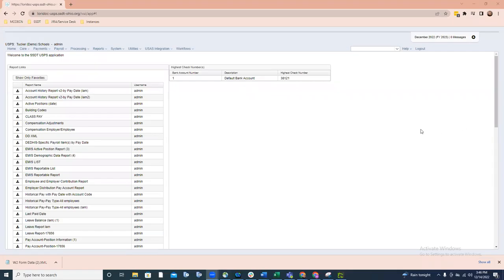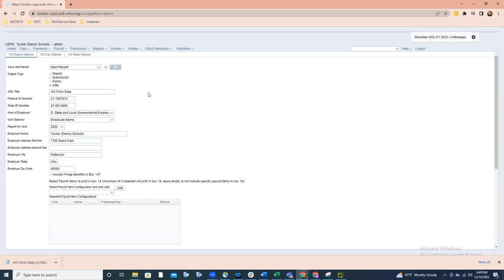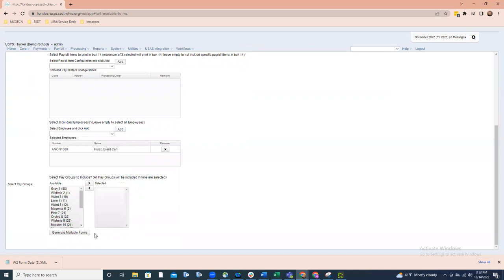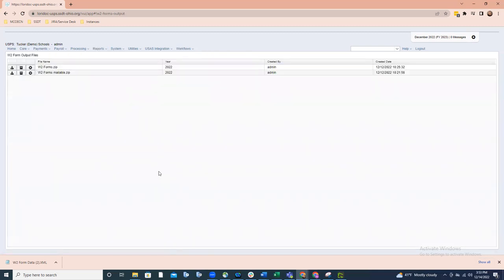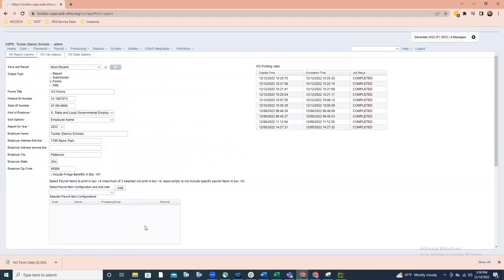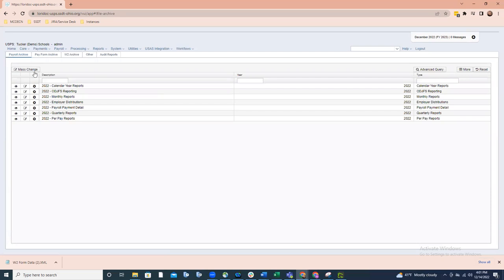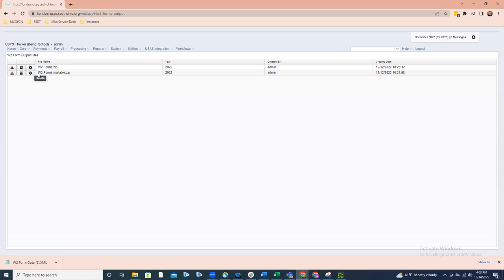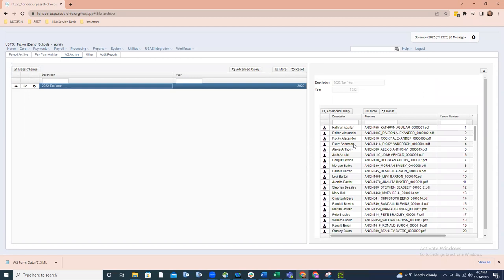New W2 Reports Options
Review of the four new options within W2 Reports.